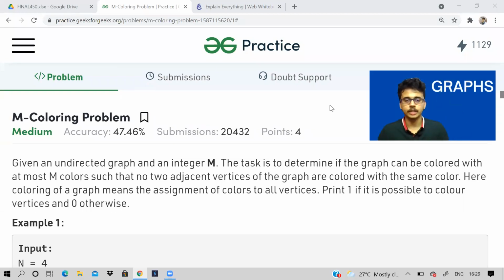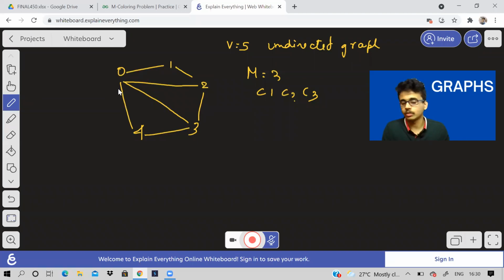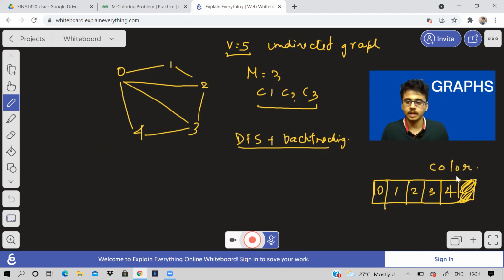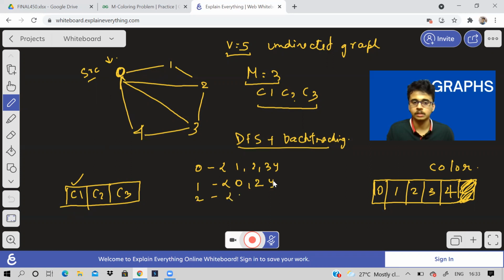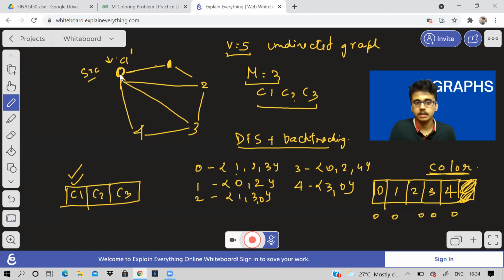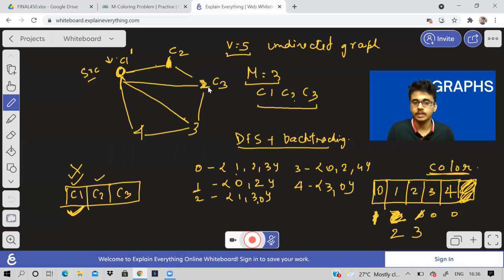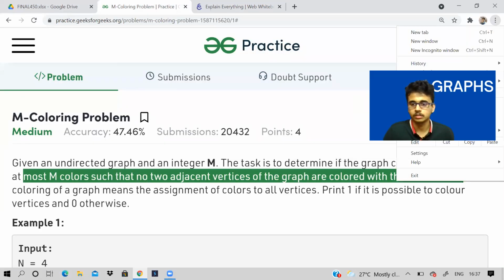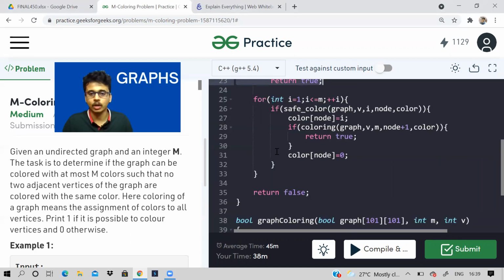M-Coloring Problem | Graphs | backtracking | simple solution | Love Babbar DSA sheet.